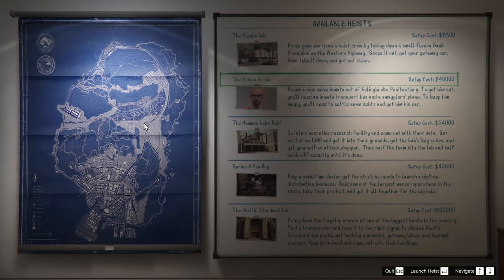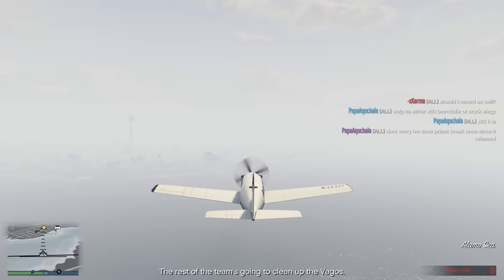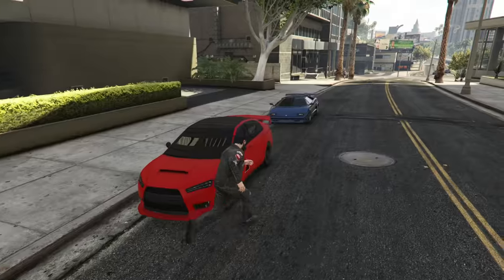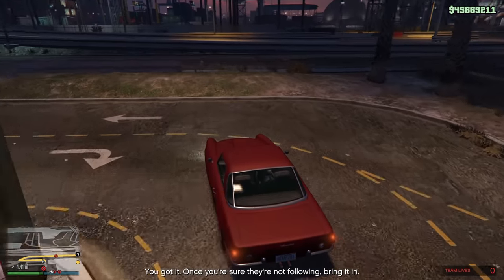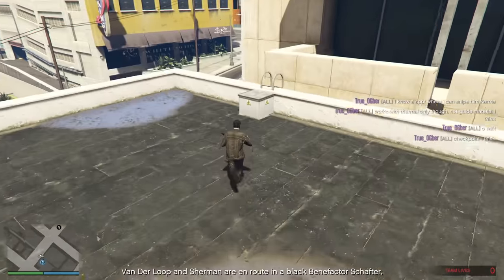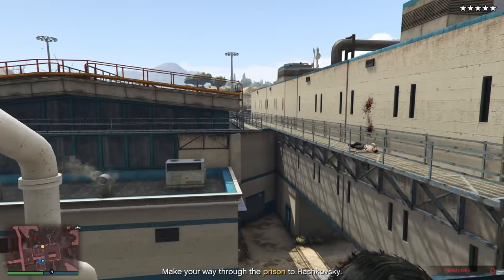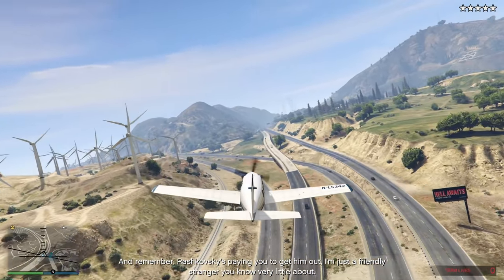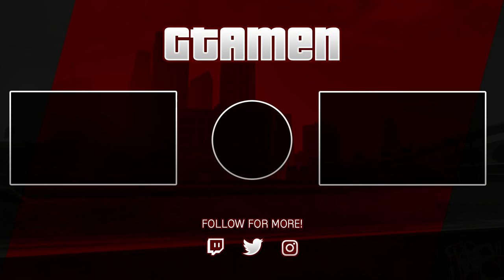Prison Break Guide (2021) | GTA 5 Online Heist Guides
GTA Online Heist guide for the Prison Break Heist. Updated for 2021 glory.

Follow me on:

Additional Links: